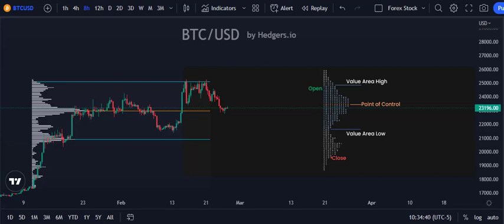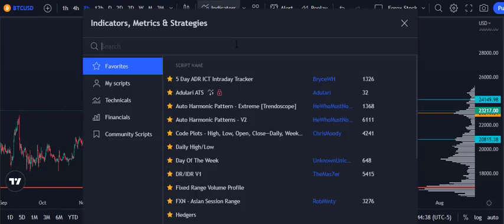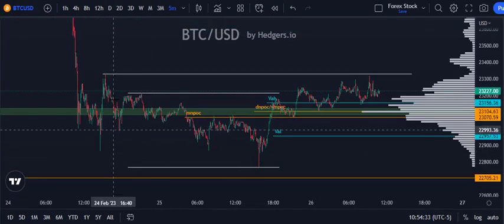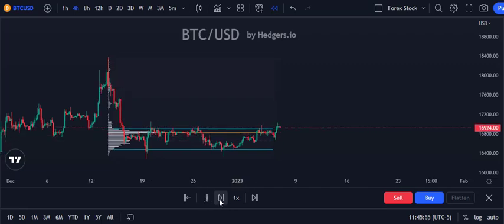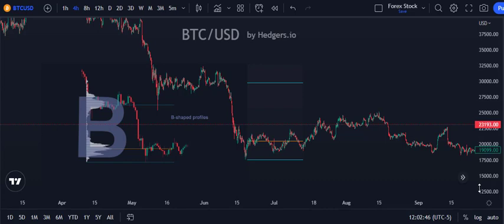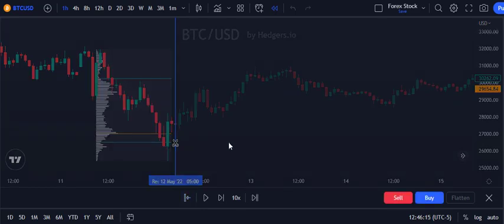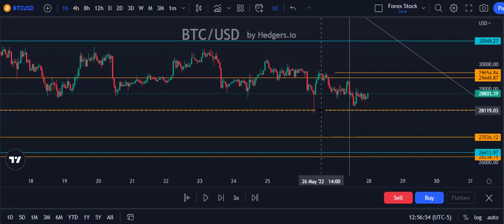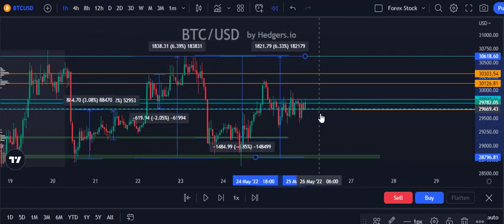High Profile Volume Analysis Learning | Volume Inefficiencies | 2/27/2023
Hello everyone,

In this Learning Literature we are going to teach our paid members specially how to trade the volume profiles , and how to master the volume analysis to make money from it.

we uploaded this video to our website learning management system at first with details description this video will be available for public after a week of uploading, cause paid members have got the upper hand on the literature.

Any trades placed upon reliance on my systems are taken at your own risk for your own account. Past performance is no guarantee of future results. You must decide your own suitability to trade. Future trading results can never be guaranteed. Information contained within this video, tweet,  web site, including e-mail transmissions, messages and any other associated messages/media (hereinafter collectively referred to as “Information”) is provided for informational and educational purposes only. The Information should not be construed as investment / trading advice and is not meant to be a solicitation or recommendation to buy, sell, or hold any securities, cryptos or coins mentioned.